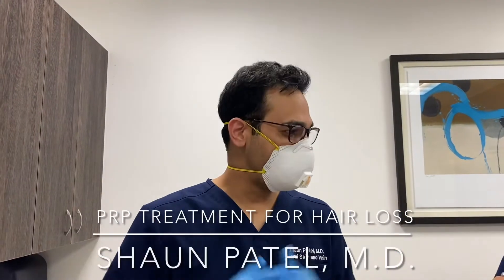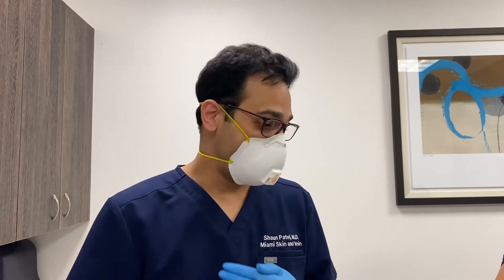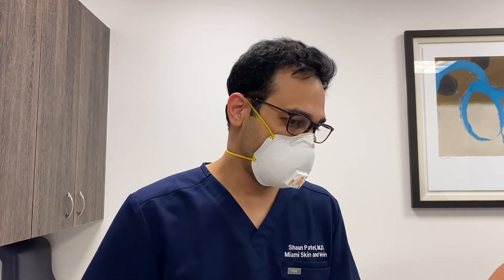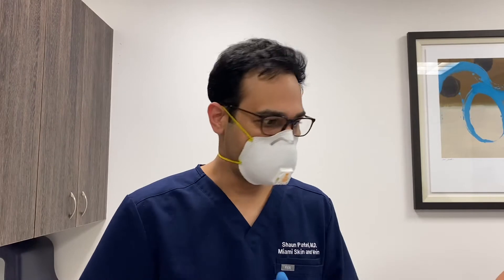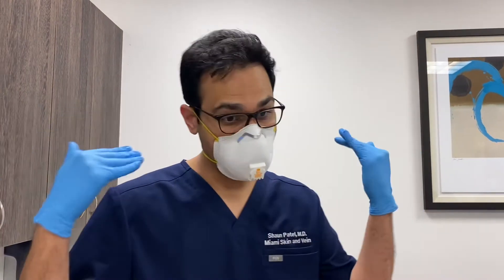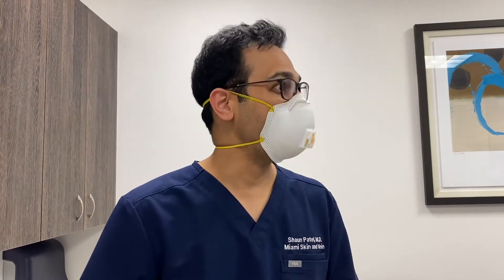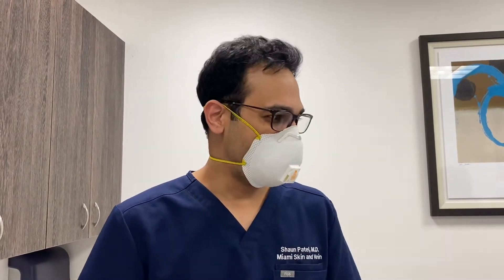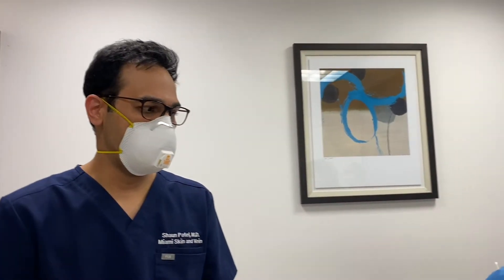PRP (platelet rich plasma) scalp injection for hair loss by Dr. Patel in Miami, Florida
The growth factors in Platelet Rich Plasma (PRP) can be used to stimulate hair follicles and activate new hair growth in patients with hair loss.

It's a pretty easy process. First, your own blood in drawn into tubes. The tubes are then placed in a centrifuge to separate red blood cells and white blood cells from the platelets and plasma. The platelet rich plasma is then taken and injected into the scalp. The treatment is comfortable since topical anesthetic or ProNOX is often used to minimize discomfort.

Dr. Patel recommends one treatment session a month for 4 months followed by a maintenance treatment session every 6-9 months. He believes best results are seen when the treatment is combined with Nutrafol, a hair growth supplement, and Rogaine Foam (topical minoxidil).